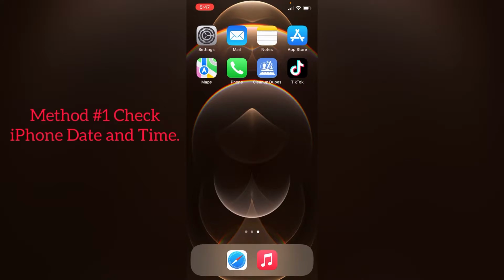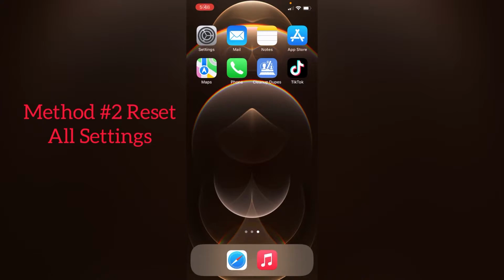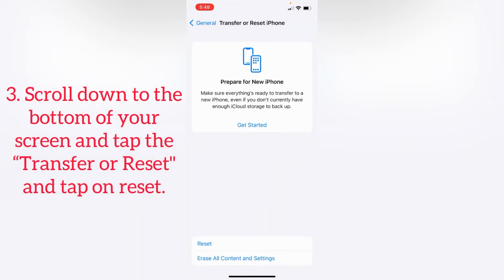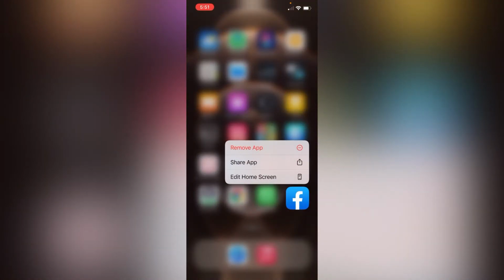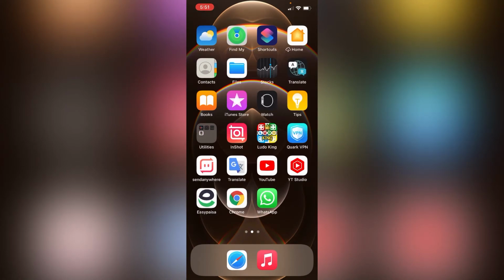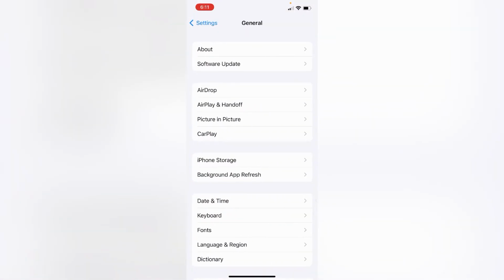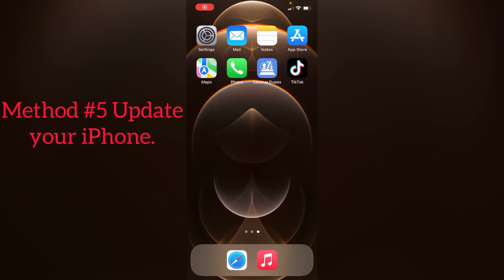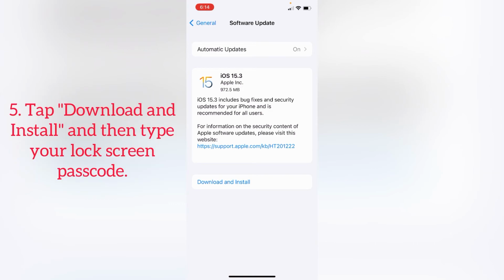How to Fix Login Error An Unexpected Error Occurred Facebook 2022